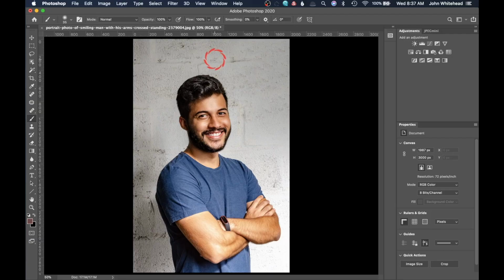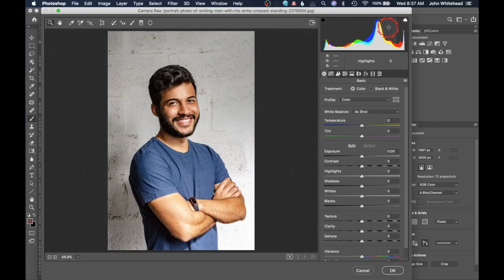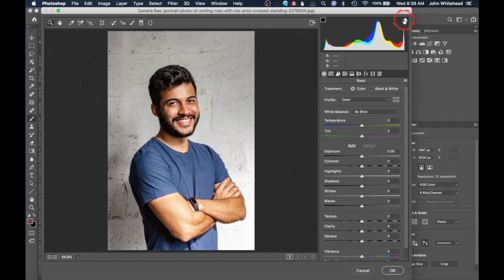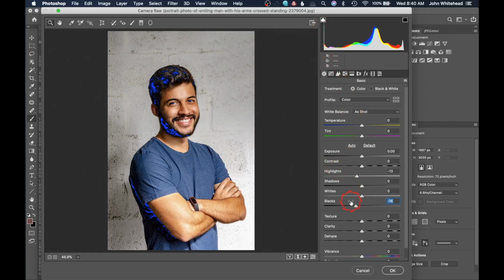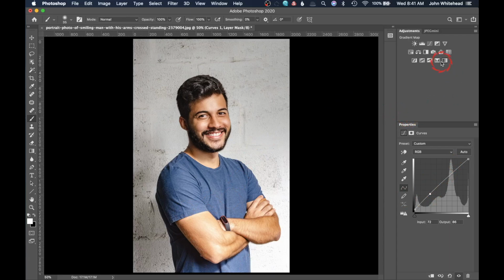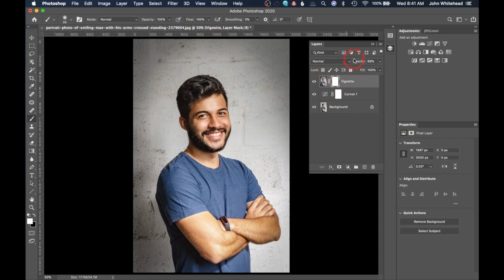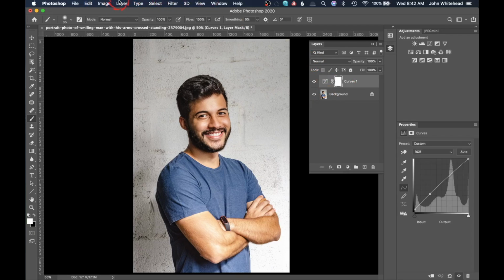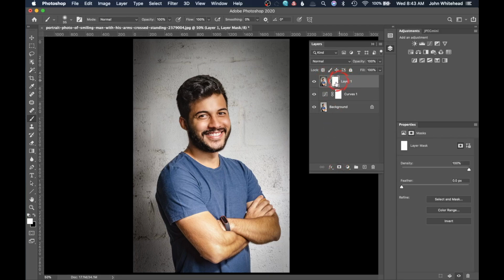Photoshop for Photographers-ACR Histogram and Vignette Layer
The episode of Photoshop for Photographers  I will show you how to read the Histogram in Adobe Camera Raw, turn on its clipping function and how to create an action for a non-destructive vignette.